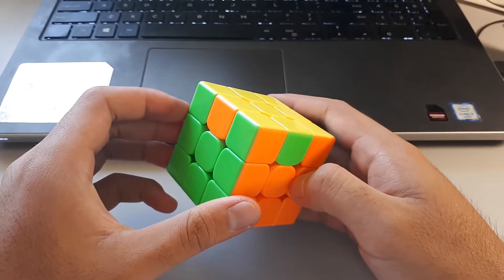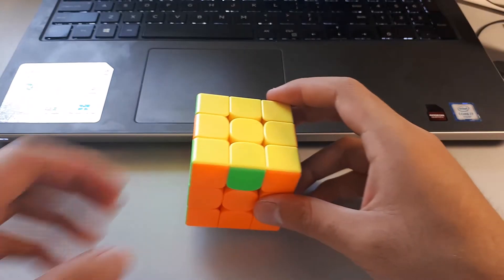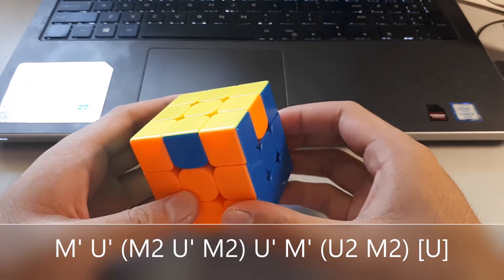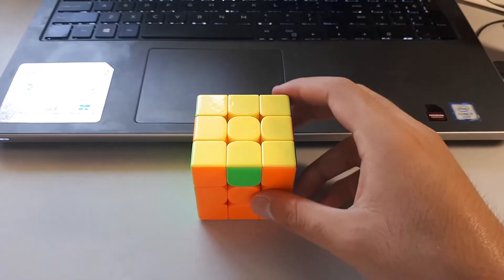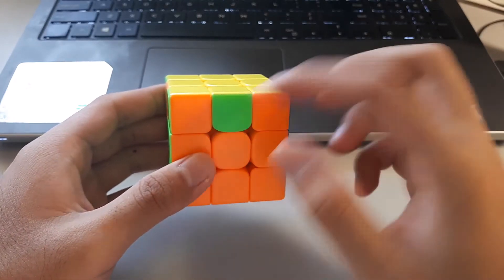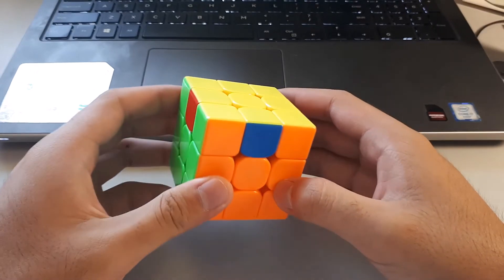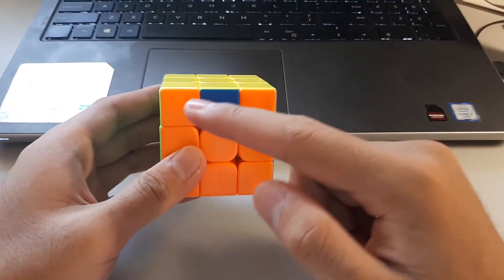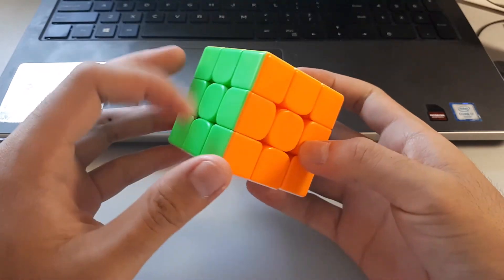Z Perm Made Easy! Full PLL Tutorial: Recognition & Execution + AUF!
For anyone learning, or wanting to learn, full PLL! This Z Perm tutorial talks about the recognition and execution of the Z perm algorithm. After this video, you should be able to execute the Z perm like a pro!

This video is apart of a full PLL tutorial series called full PLL Made Easy!

Recognition
- Headlights on all sides
- Adjacent Edge Swap

Algorithms
- (M2 U' M2 U') M' (U2 M2 U2) M' [U2]
- M' U' (M2 U' M2) U' M' (U2 M2) [U]